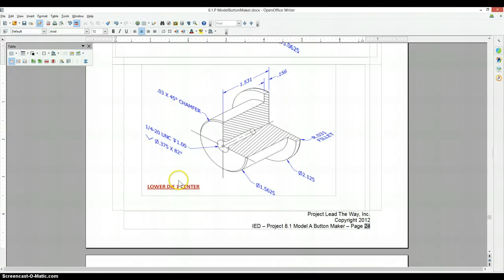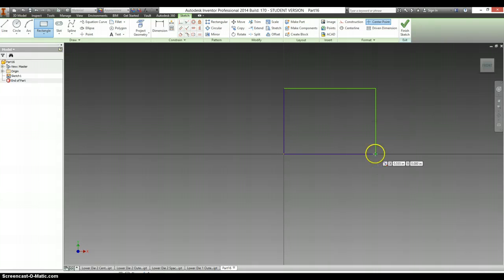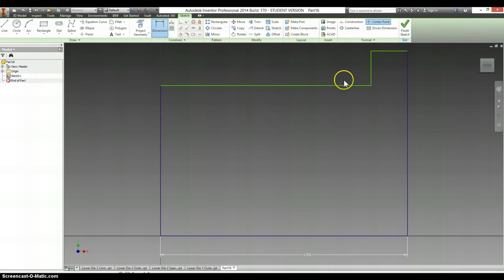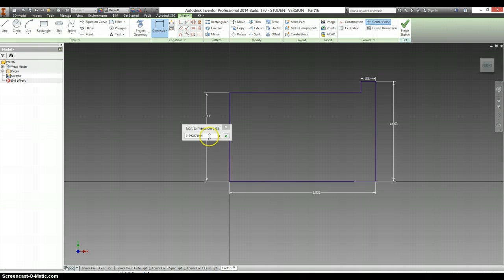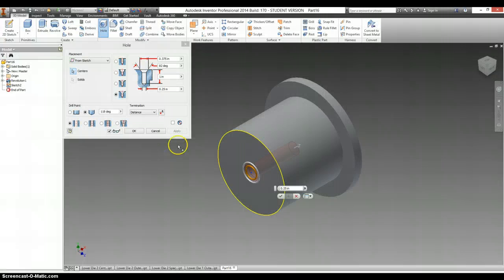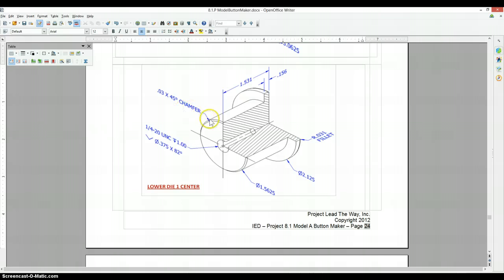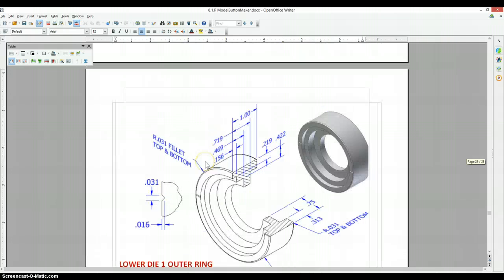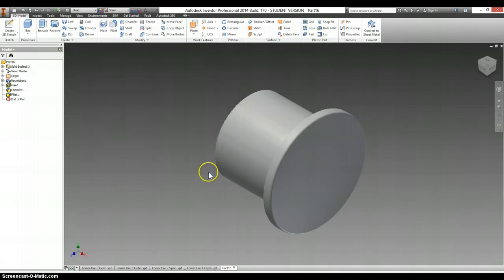Lower Die Sub-Assembly - Lower Die 1 Center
Modeling the Lower Die 1 Center for the Button Maker Project.